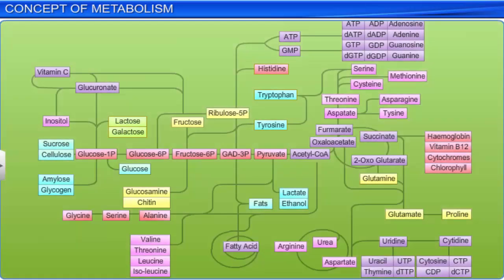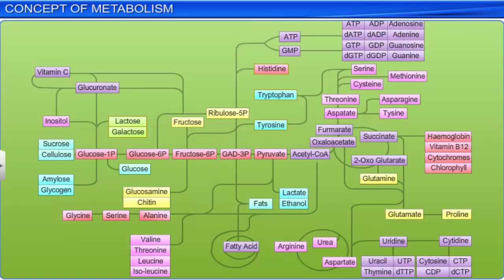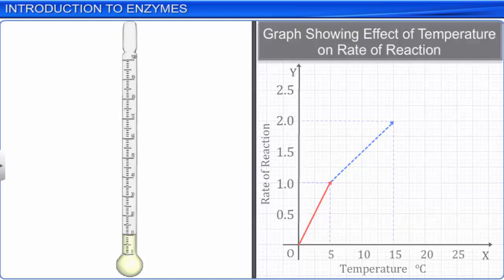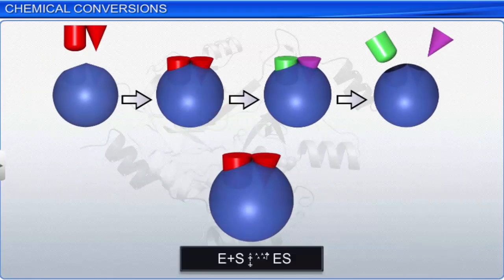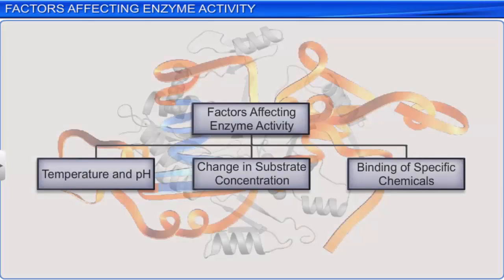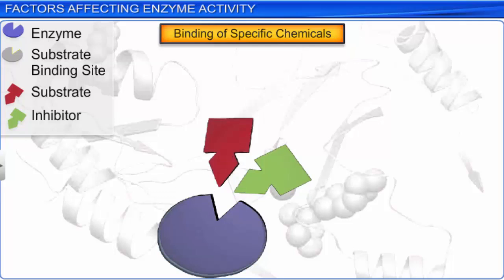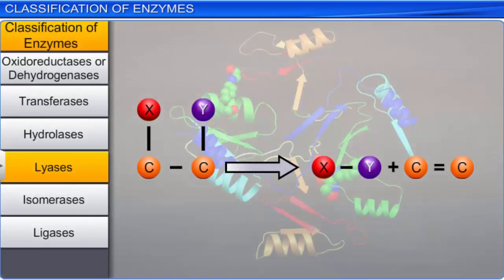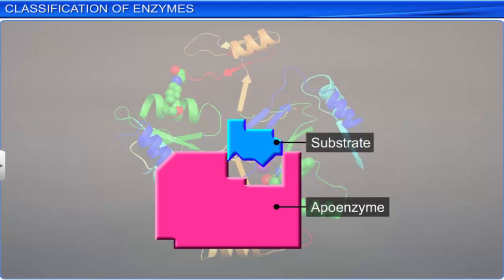CBSE Class 11 Biology - 9 | Biomolecules | Part 2 | Full Chapter | NCERT Animation | JEE NEET CBSE